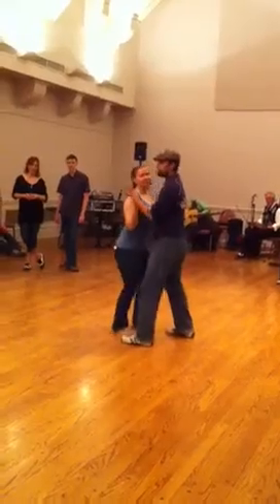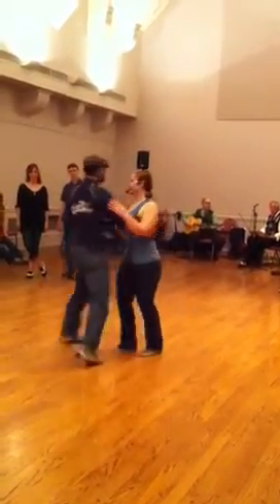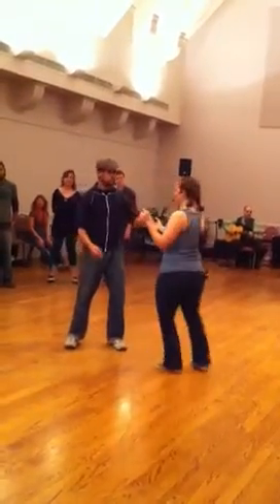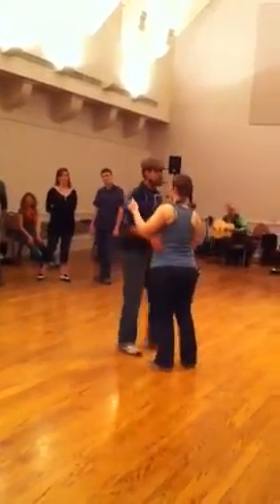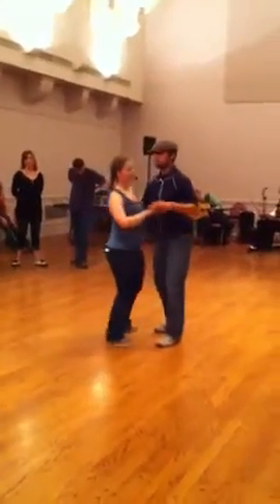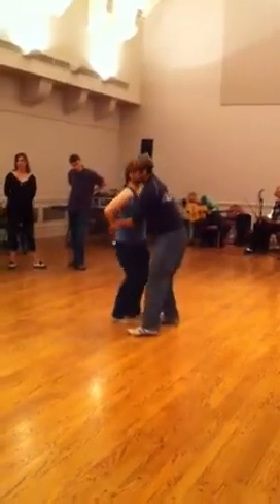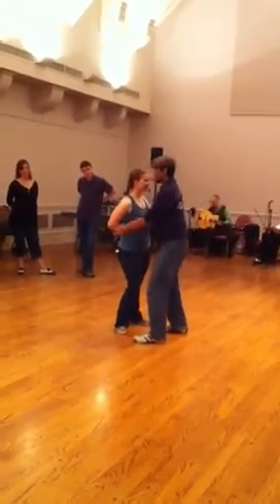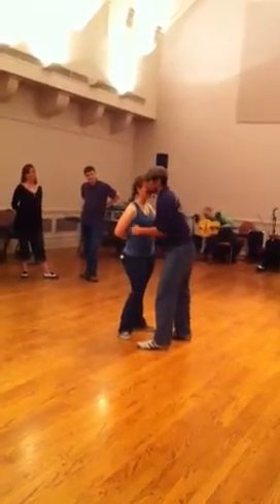recap beginner LHS - A&C 03/18/2014